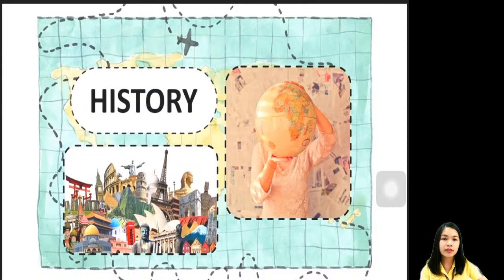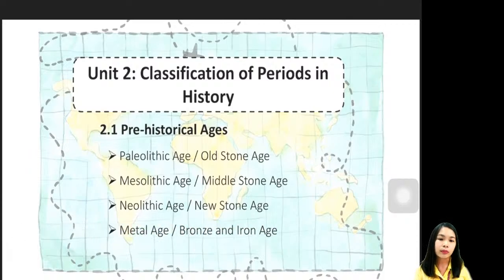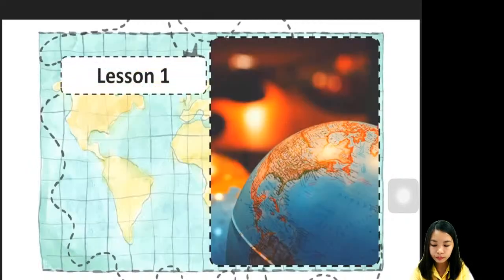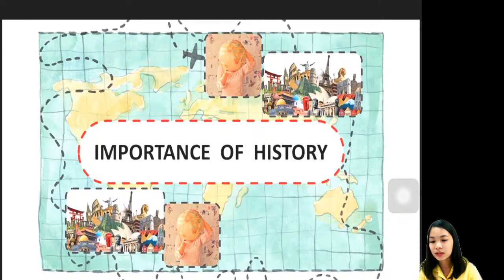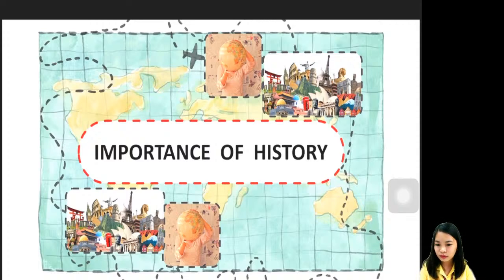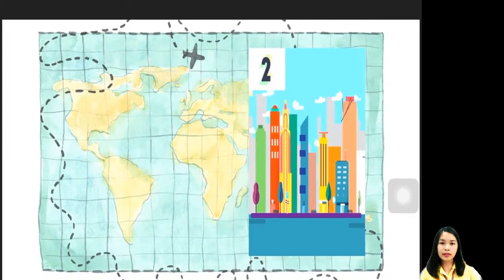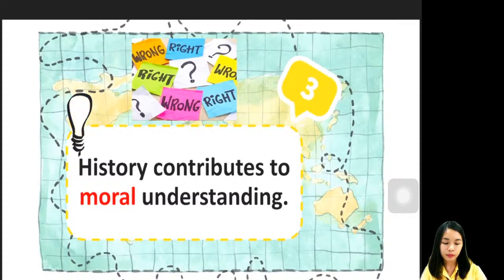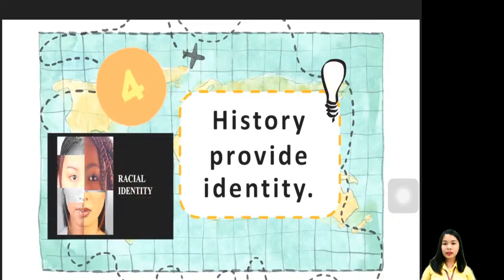Social Studies M 6. Live 1